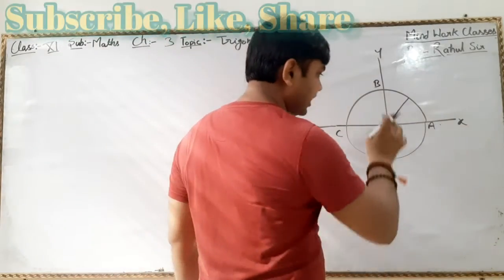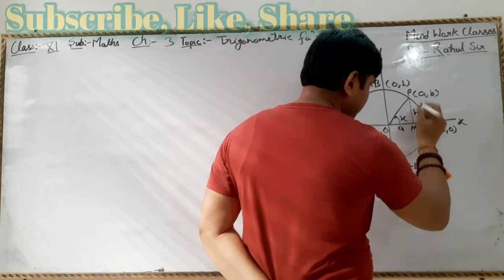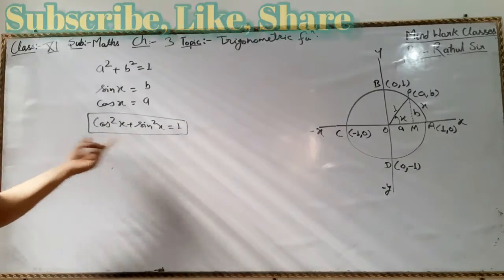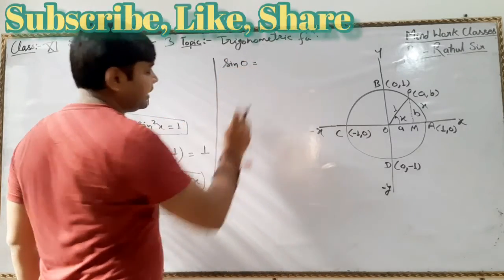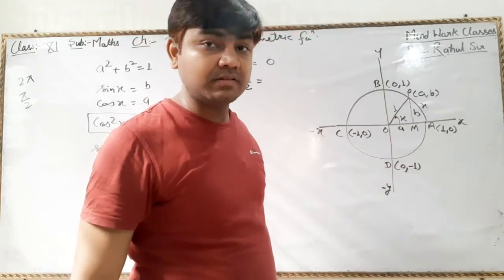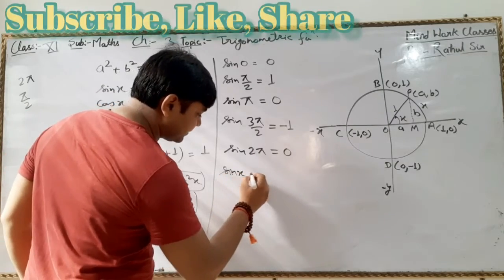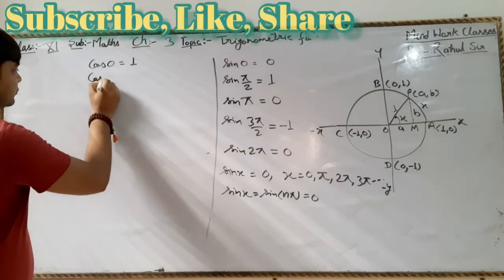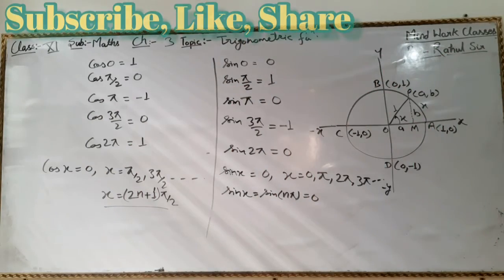Derivation of Trigonometric formulas